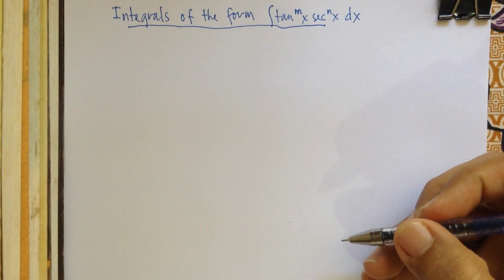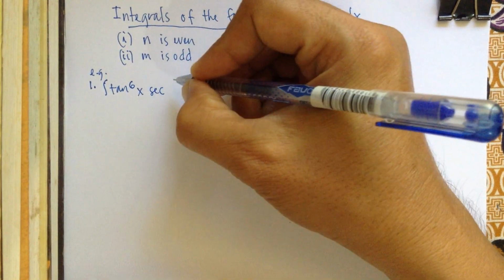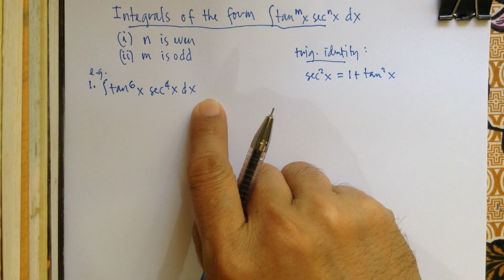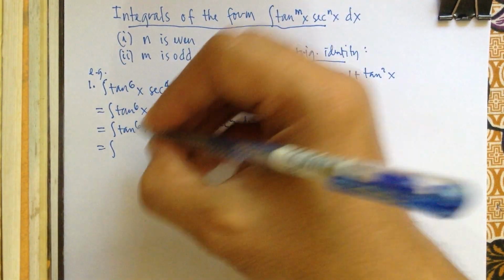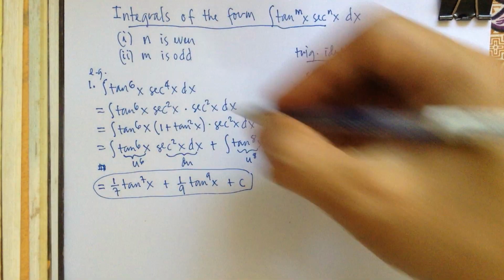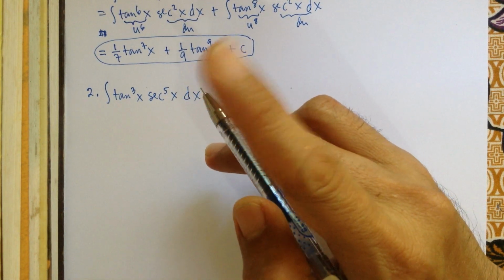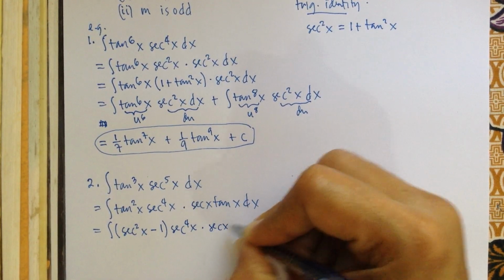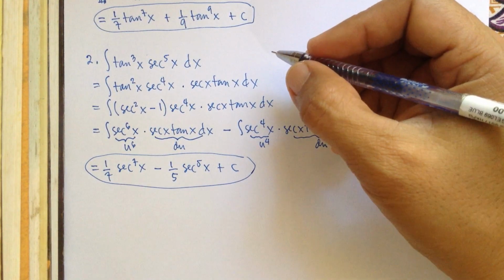Trigonometric Integrals part 3 Examples